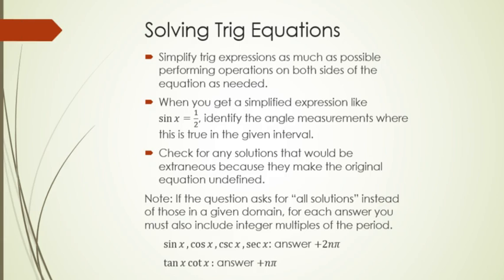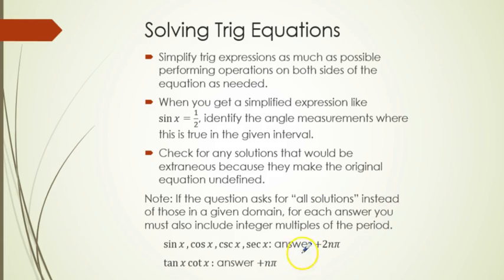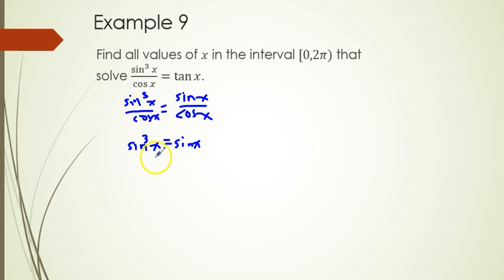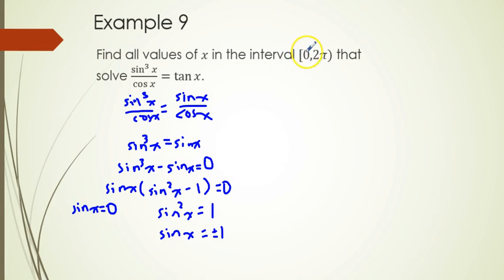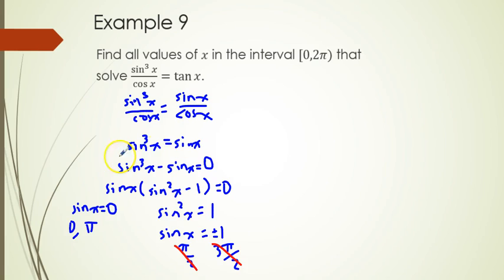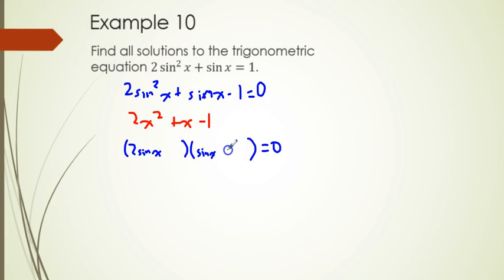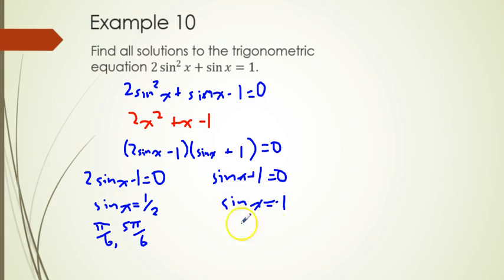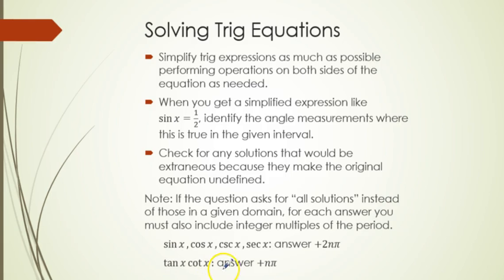5.1 Trig Identities (part 3)